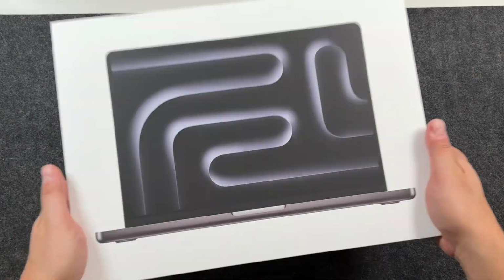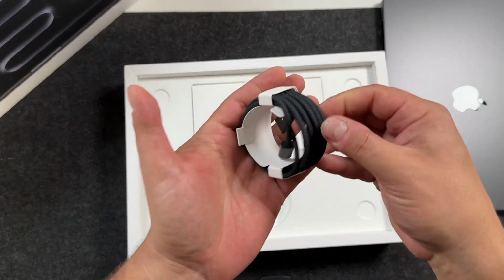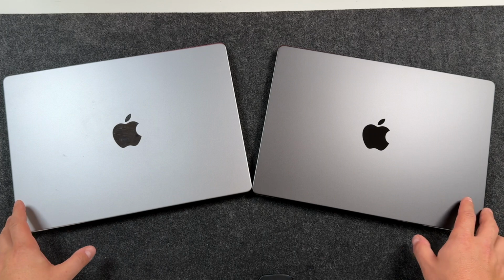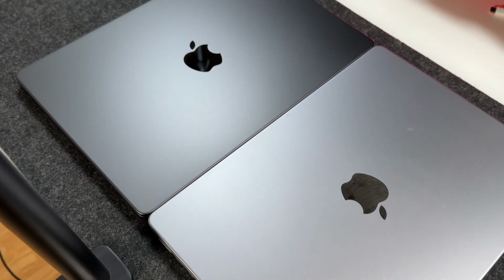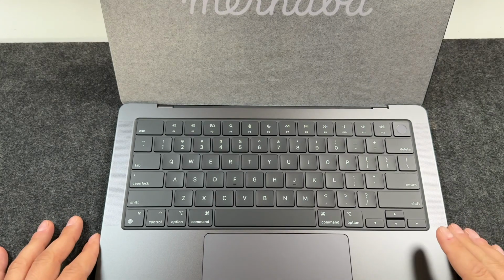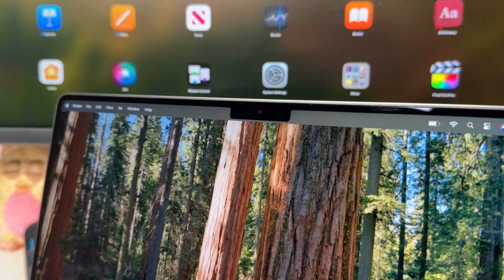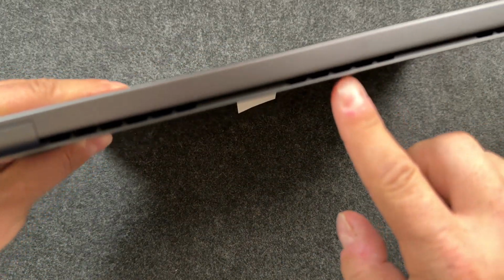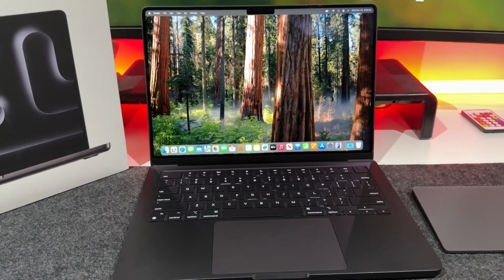Macbook Pro M4 Space Black Unboxing and Comparison To Space Grey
Macbook Pro M4 Specs & Price
Today, I am Unboxing the MacBook Pro M4 Space Black. This is the base spec 2024 MacBook Pro M4 model with an upgraded 24GB of RAM. We will compare the Space Black Macbook Pro to the Space Grey colour; I will go over all the ports and design and show you everything you get in the box. If you are looking to get the MacBook Pro for Christmas, this video is for you.